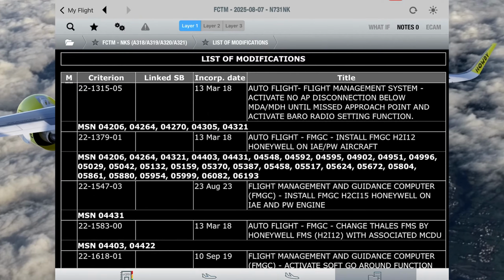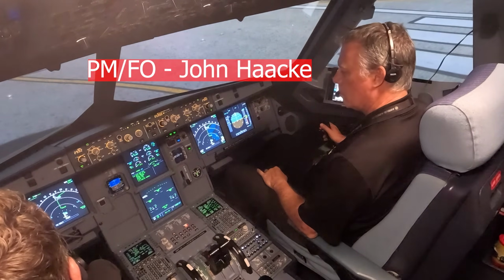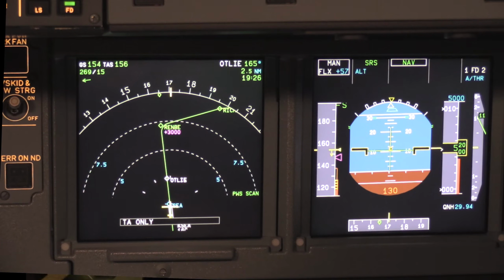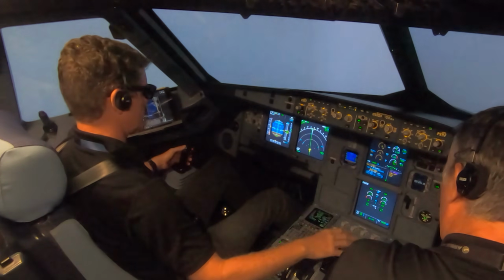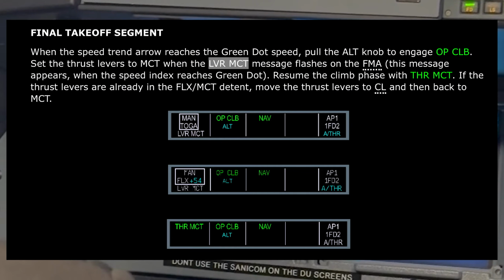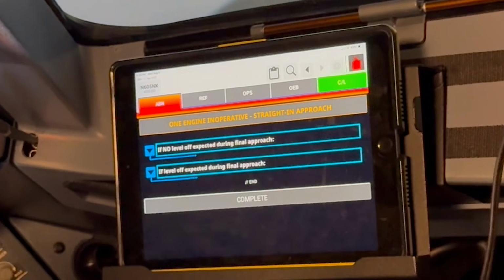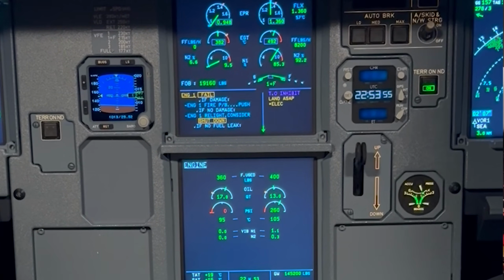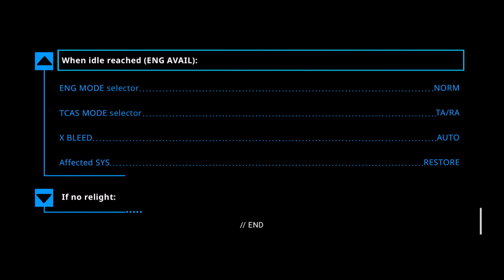Spirit Flight Ops Training - A320 Engine Failure After V1 Final